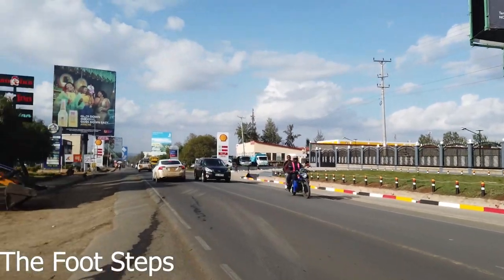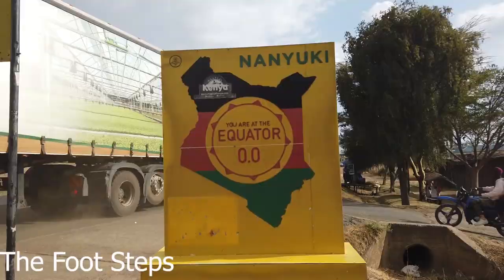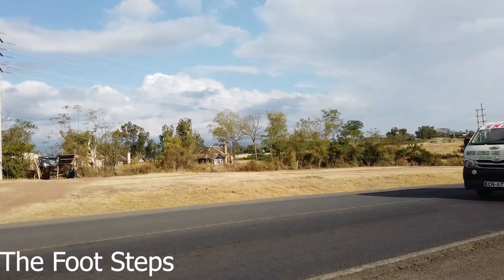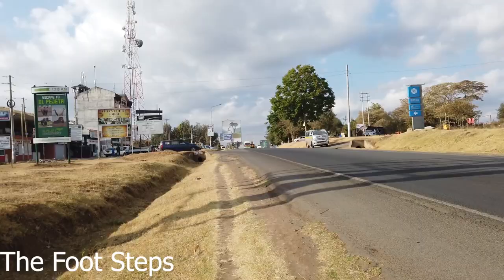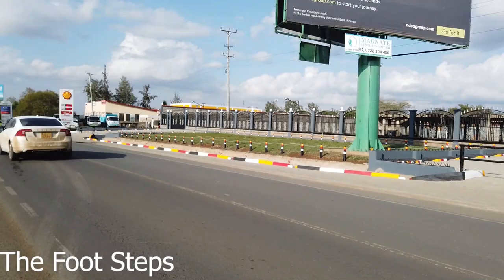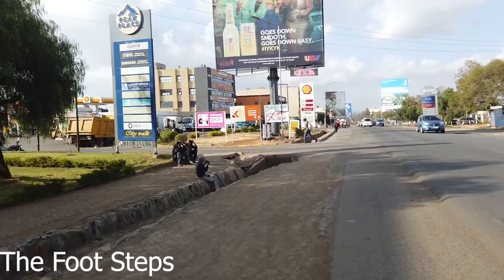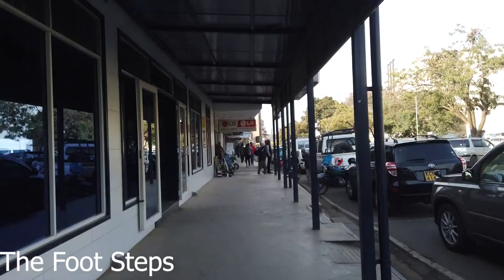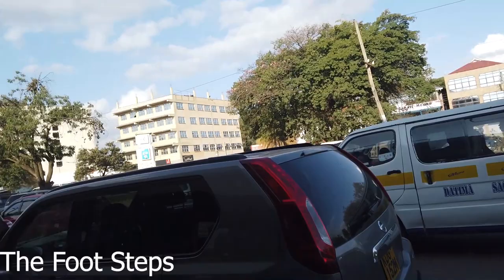Historic EQUATOR Point Quick walk to NANYUKI Town CBD Kenya Africa #ECUADOR a la ciudad de NANYUK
#English## Hello Everyone! Nanyuki is a town in central Kenya. It's known as a gateway to Mount Kenya and the wilderness of Mount Kenya National Park. Several trails, including the Naro Moru and Sirimon routes, ascend the mountain. The park’s wildlife includes leopards, giant forest hogs and more than 100 bird species. Northwest of Nanyuki, the plains and hills of the vast Laikipia Plateau are home to lions, elephants and rare Grevy’s zebras. The town is noted for small- and large-scale farms, ranches and pastoral lands, and wildlife conservancies. It is also the base for people seeking to climb Mount Kenya. Nanyuki sits almost directly on the Equator, and Equator Markers erected by the governments of Kenya and Nanyuki alongside A2 are famous. The main economic activities in the county are tourism and agriculture, chiefly grain crops, ranching and greenhouse horticulture.

#Español## ¡Hola a todos! Nanyuki es una ciudad en el centro de Kenia. Es conocido como la puerta de entrada al Monte Kenia y a la naturaleza salvaje del Parque Nacional Monte Kenia. Varios senderos, incluidas las rutas Naro Moru y Sirimon, ascienden a la montaña. La vida silvestre del parque incluye leopardos, cerdos gigantes del bosque y más de 100 especies de aves. Al noroeste de Nanyuki, las llanuras y colinas de la vasta meseta de Laikipia albergan leones, elefantes y raras cebras de Grevy. La ciudad se destaca por sus granjas, ranchos y tierras de pastoreo a pequeña y gran escala, y por sus zonas de conservación de vida silvestre. También es la base para quienes buscan escalar el monte Kenia. Nanyuki se encuentra casi directamente en el ecuador, y los marcadores del ecuador erigidos por los gobiernos de Kenia y Nanyuki junto a la A2 son famosos. Las principales actividades económicas del condado son el turismo y la agricultura, principalmente cultivos de cereales, ganadería y horticultura de invernadero.
Hola familia, bienvenidos a mi canal de YouTube The Foot Steps, espero que hayan disfrutado este video.

#German## Hallo an alle! Nanyuki ist eine Stadt in Zentralkenia. Es ist als Tor zum Mount Kenya und zur Wildnis des Mount Kenya Nationalparks bekannt. Mehrere Wanderwege, darunter die Routen Naro Moru und Sirimon, führen hinauf zum Berg. Zur Tierwelt des Parks zählen Leoparden, Riesenwaldschweine und mehr als 100 Vogelarten. Nordwestlich von Nanyuki sind die Ebenen und Hügel des riesigen Laikipia-Plateaus die Heimat von Löwen, Elefanten und seltenen Grevyzebras. Die Stadt ist bekannt für kleine und große Bauernhöfe, Ranches und Weideland sowie Wildschutzgebiete. Es ist auch der Ausgangspunkt für Menschen, die den Mount Kenya besteigen möchten. Nanyuki liegt fast direkt am Äquator und die von den Regierungen Kenias und Nanyukis neben A2 errichteten Äquatormarkierungen sind berühmt. Die wichtigsten wirtschaftlichen Aktivitäten im Landkreis sind Tourismus und Landwirtschaft, hauptsächlich Getreideanbau, Viehzucht und Gewächshausgartenbau.
Hallo Familie, willkommen auf meinem YouTube-Kanal The Foot Steps, ich hoffe, dass euch dieses Video gefallen hat.